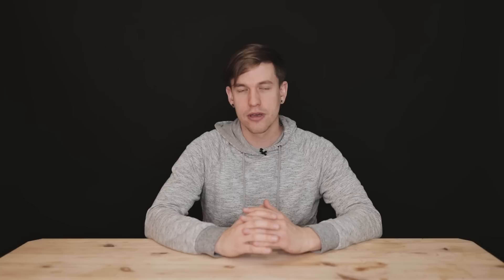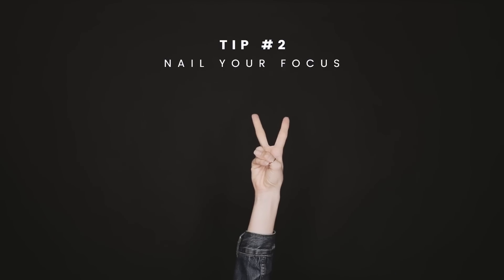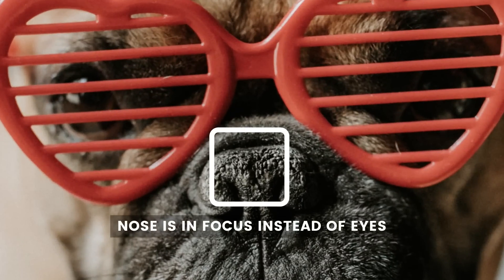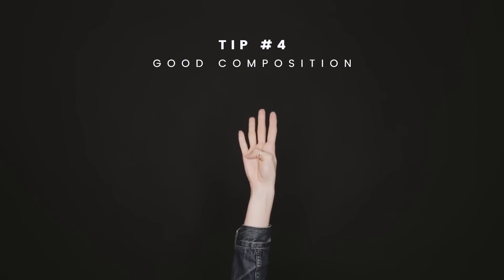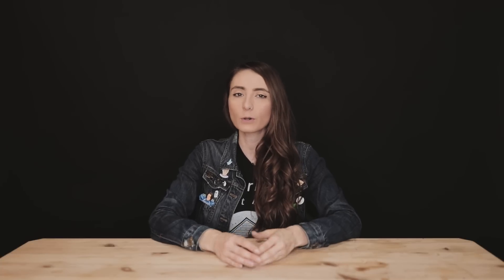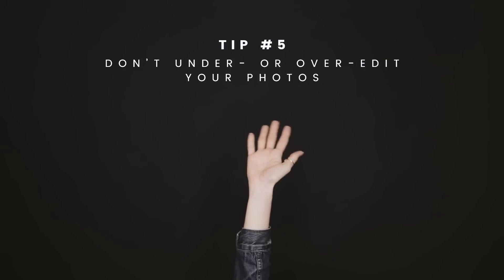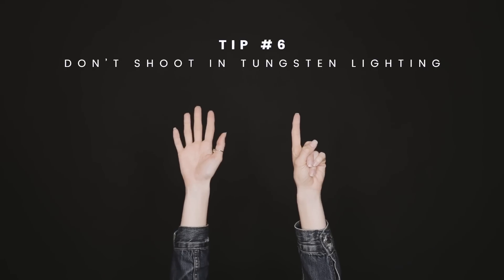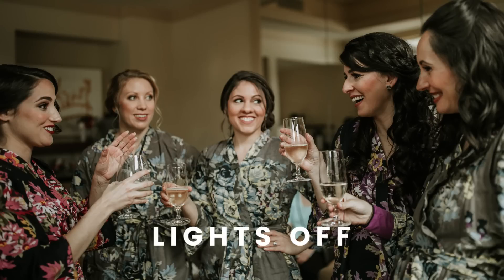10 Tips to INSTANTLY Take Better Photos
Photography tutorials that don't waste your time.

1. Mind Your Horizons
2. Nail Your Focus
3. Don't Cut Off Your Subject's Limbs at the Joints
4. Good Composition
5. Don't Over- or Under-Edit
6. Don't Shoot in Tungsten Light
7. Use Light Correctly
8. Shoot With Purpose
9. Keep Your Subjects Natural
10. Don't Try to Recreate Someone Else's Work

Where we get our music: